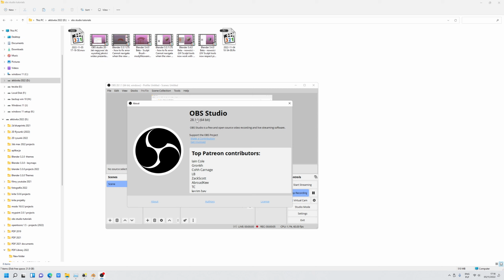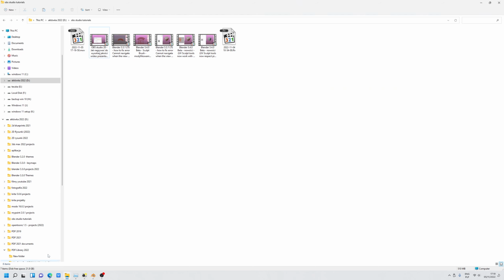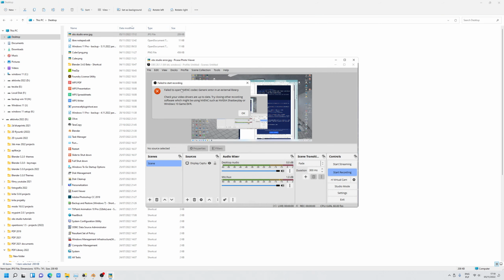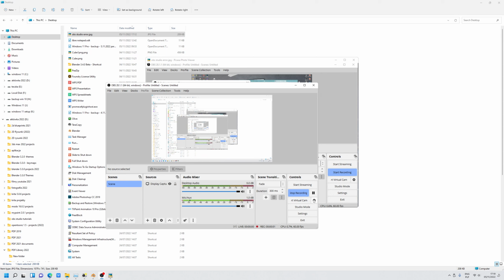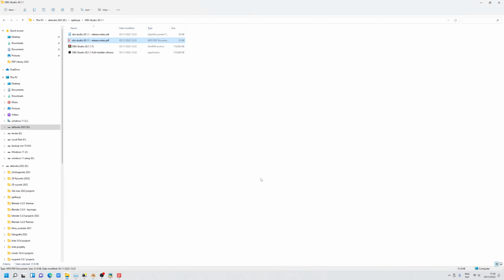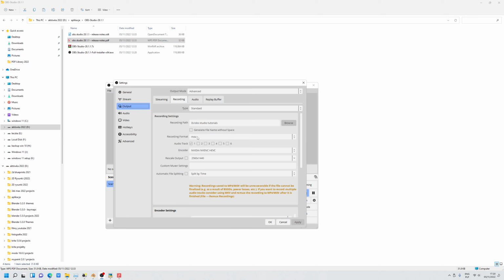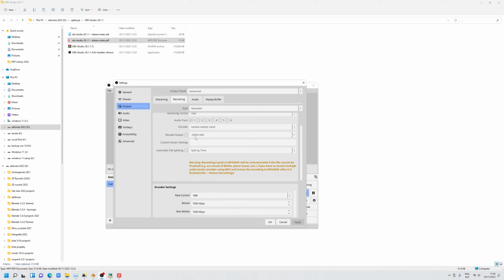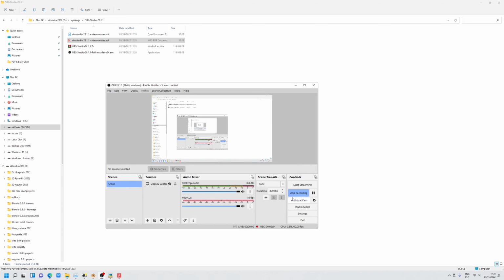OBS Studio 28.1.1 - How to fix error - Failed to open NVENC codec - Tutorial EN (2022).